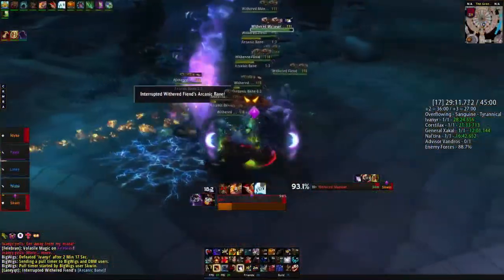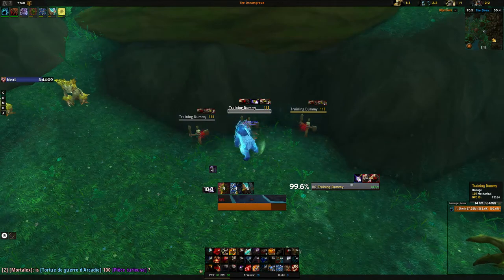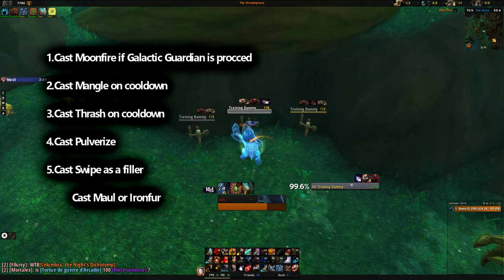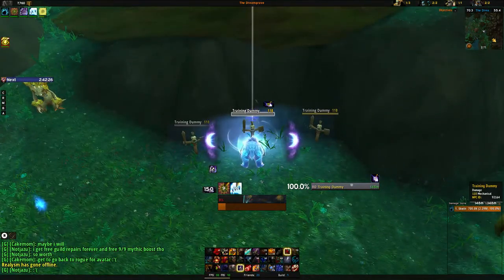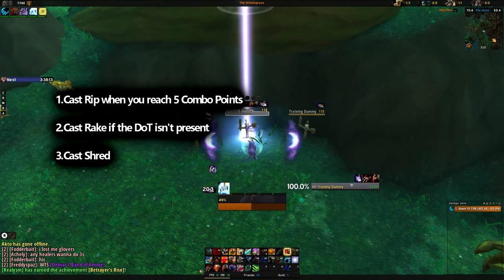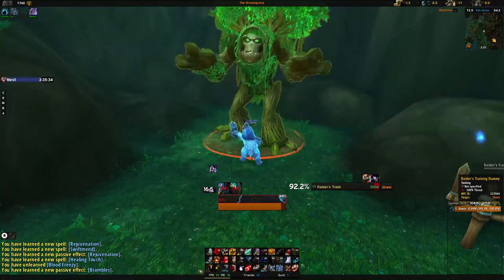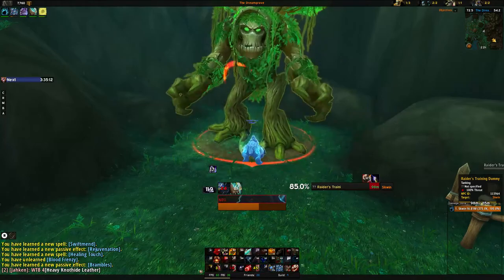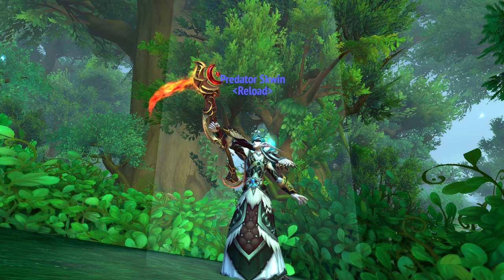Guardian Druid Guide Part 2 | Rotation & Playstyle | World of Warcraft Patch 7.2.5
- used by over 300K streamers !